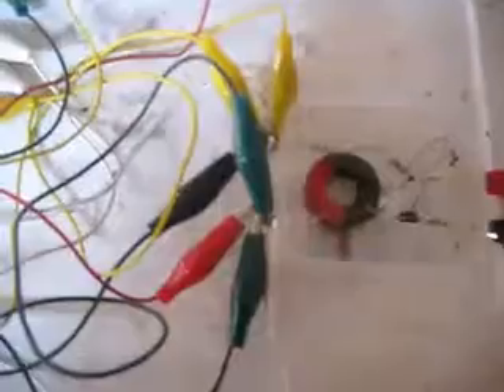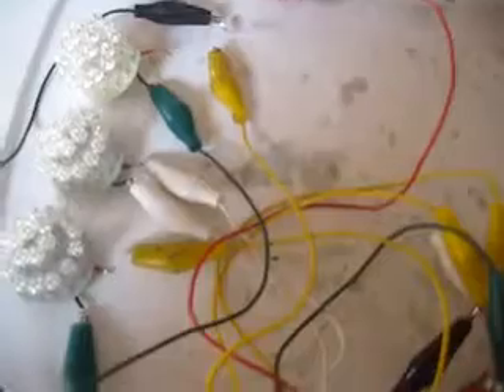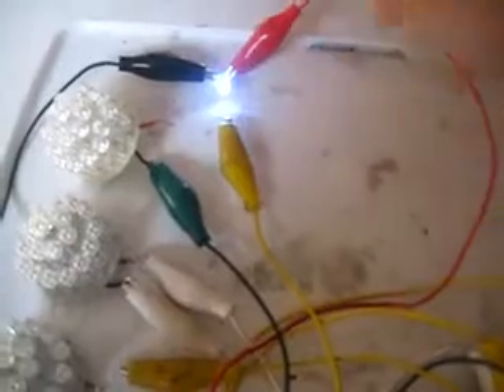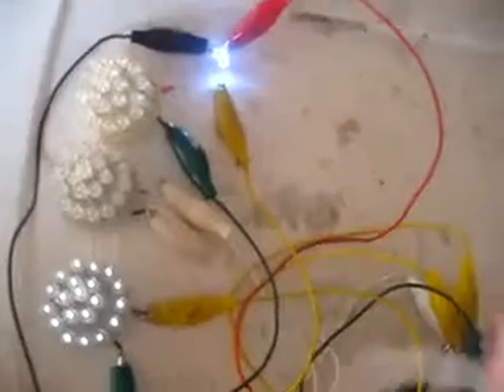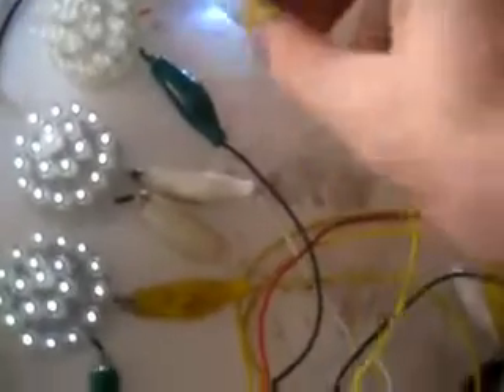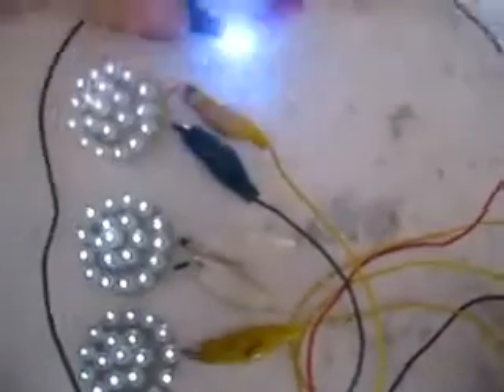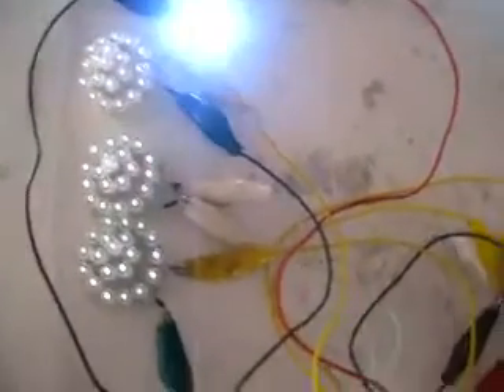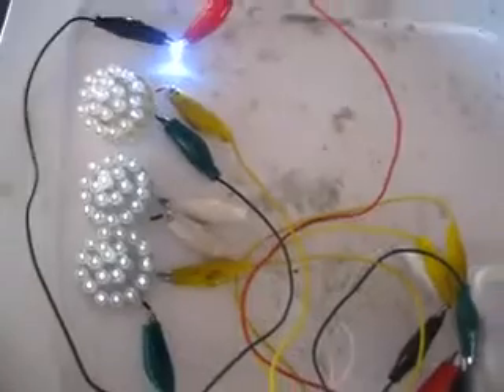Earth Battery Lights 61 LEDs!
Joule thief lighting 61 LEDs directly off the earth battery.